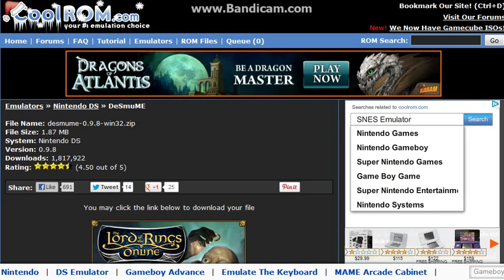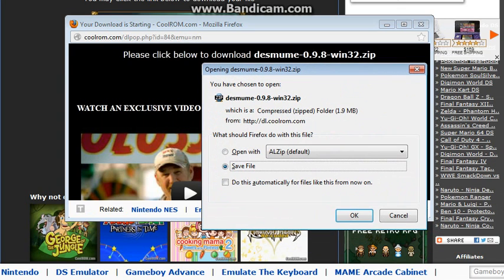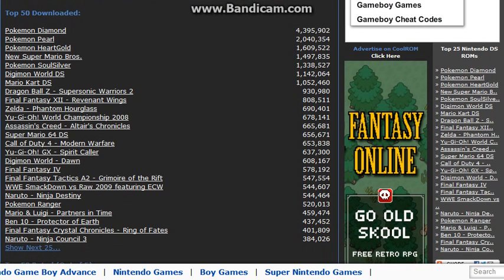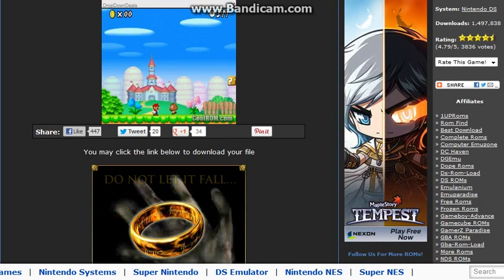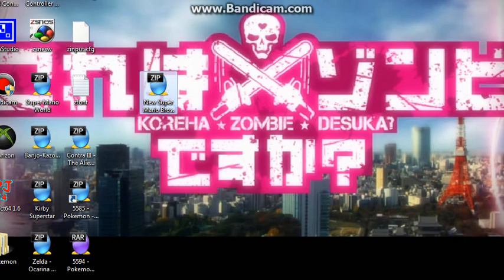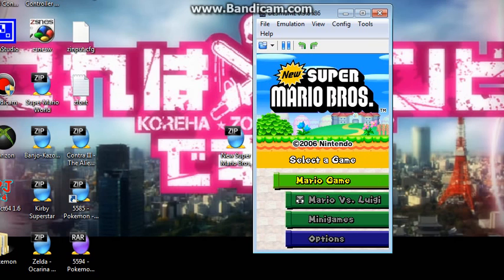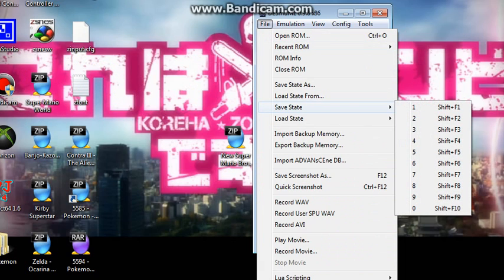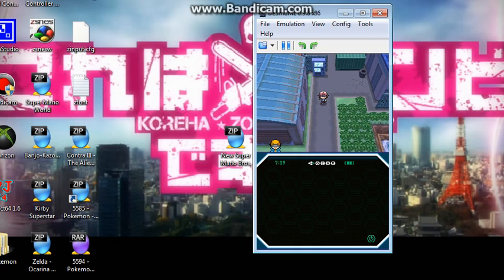How To Download Working DS Emulator On Your Computer For Free - Tutorial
Like the video if you thought it was helpful. If you guys want Pokemon Black/White (part 1) lets get this video to 20 likes! Seems decent right?
Furthermore, if the download doesnt go off without a hitch, download AlZip and/or WinRar and try it over again as instructed in the video. i have both so i dont know if its affecting anything but - heres the links to them both just in case.

Winrar CHECK YOUR COMPUTER'S PROPERTIES TO SEE IF YOU NEED TO GET 32 OR 64